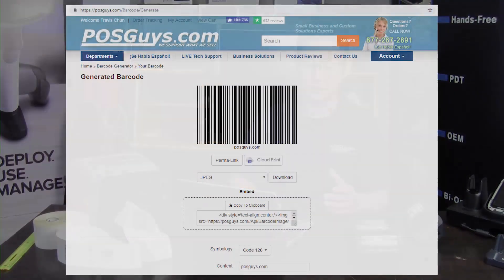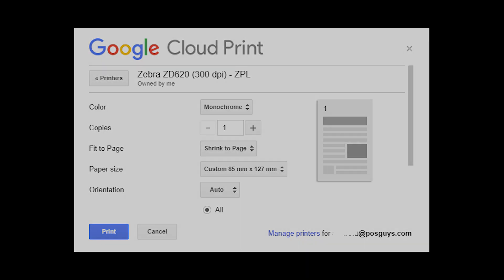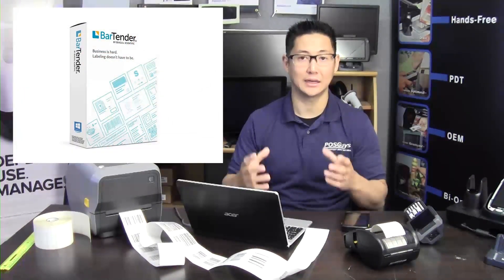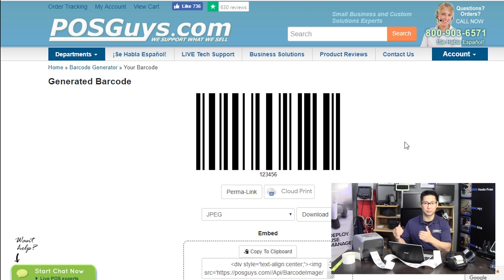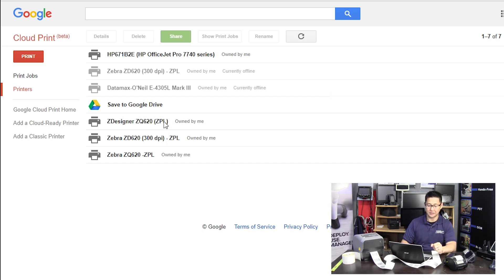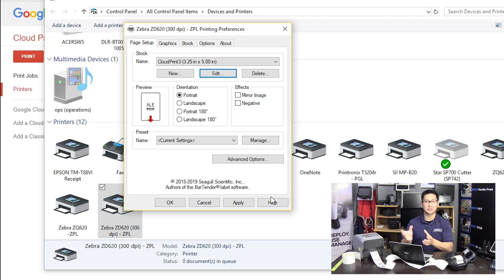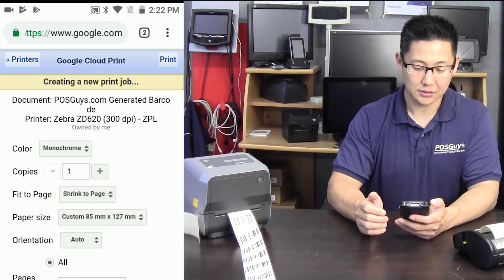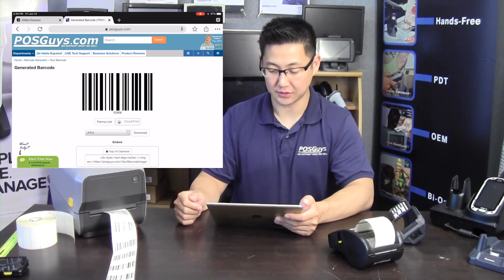Using Google Cloud Print with a Label Printer and Mobile Device - POSGuys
Overview on how you setup your label printer to be able to be used with Google Cloud print.  Once setup you can use iOS or Android to print labels. Timestamps below.

06:30 - How to set up Google Cloud Print
09:23 - Setting and troubleshooting the label size (page size)
11:00 - Adding Google Cloud Print to your mobile device
11:38 - Adding Google Cloud Print to your iOS device
15:00 - How can you use Google Cloud Print
15:45 - What types of printers and devices work with Google Cloud Print

Url to see all your Google registered devices chrome://devices